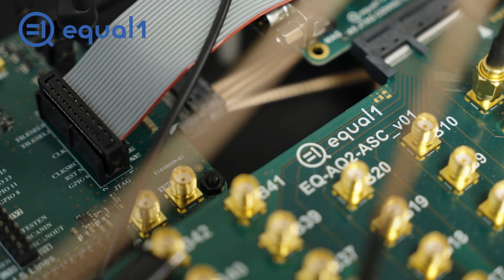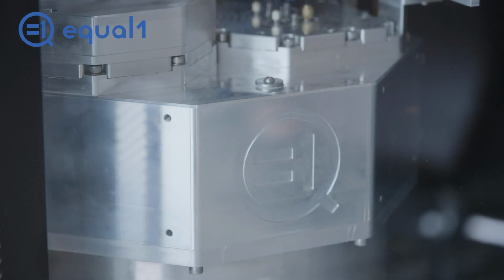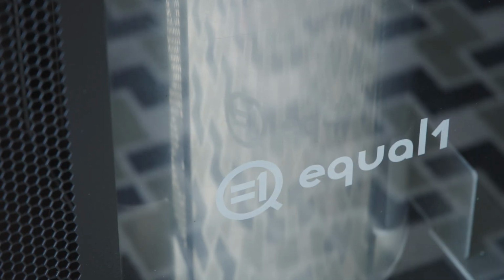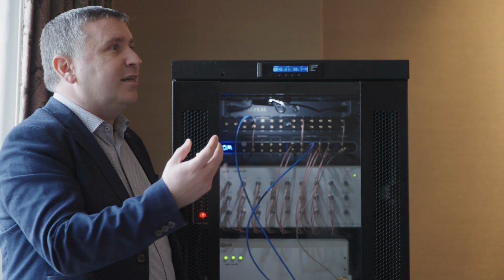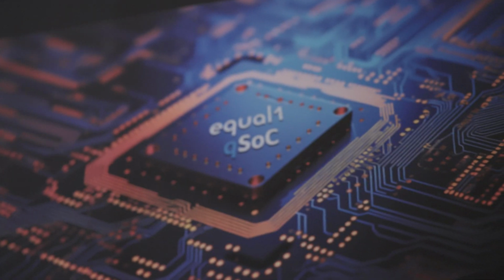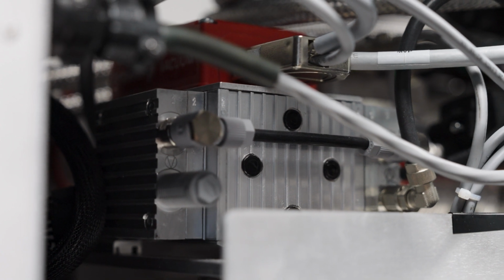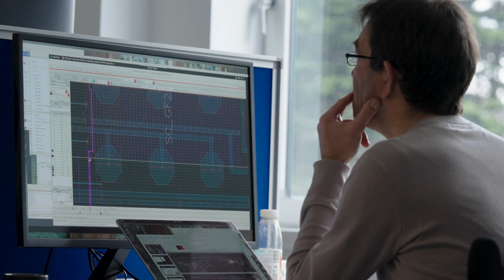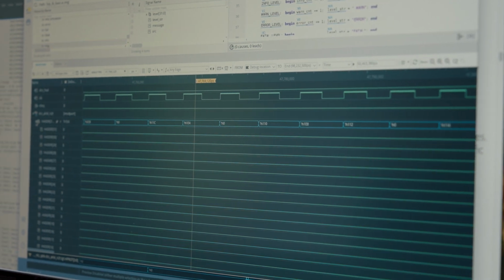Equal1 Builds the World’s First Silicon-Based Quantum Computer with Cadence Tools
Equal1 is pioneering the world’s first silicon-based quantum computer, integrating the Quantum Processing Unit (QPU) and control electronics on a single chip.

This breakthrough design operates at 1–2 Kelvin, colder than space, and dramatically reduces size, wiring, and power — from 100 MW to just 2 kW — making quantum computing practical and scalable.

Why Quantum Matters :

It matters because Quantum computers use qubits instead of bits, enabling exponential compute power for challenges like drug discovery, battery material optimization, and climate simulation.

Equal1’s Innovation :

Integrated QPU + electronics on one die
Compact design with fewer wires and lower power
Operates at cryogenic temperatures for stability

Cadence Tools Powering Equal1:

• Virtuoso Studio for analog design
• Innovus flow for layout
• Pegasus for physical verification
• Xcelium for digital simulation
• Clarity for RF analysis

This approach is redefining quantum computing — bringing it closer to real-world deployment.

Timestamps :

(00:07) – Why quantum computing matters
(00:26) – Qubits vs bits: exponential power
(00:47) – Applications: drug discovery, batteries, climate
(01:07) – Equal1’s integrated chip design
(01:27) – Operating at 1–2 Kelvin
(01:41) – Efficiency: smaller, fewer wires, less power
(02:08) – Cadence tools enabling innovation